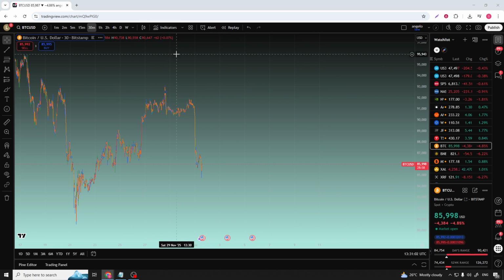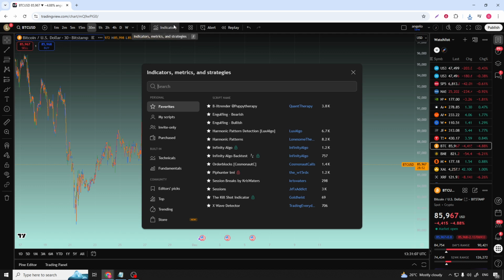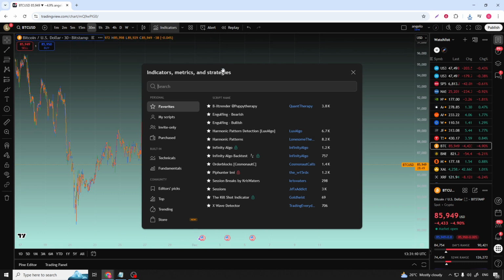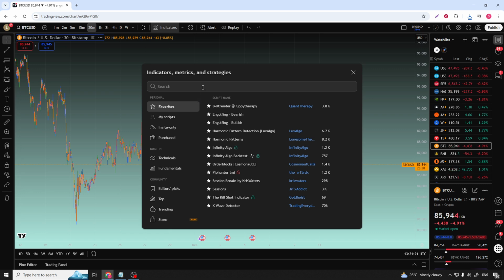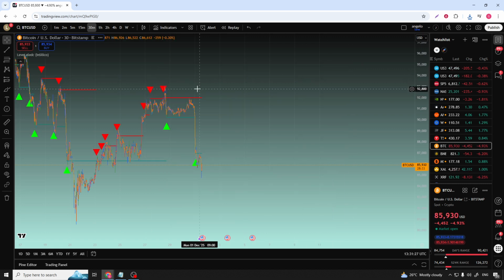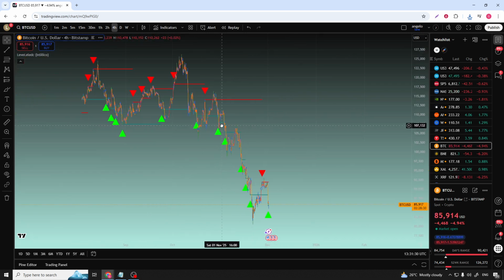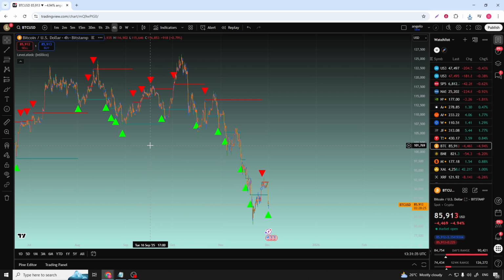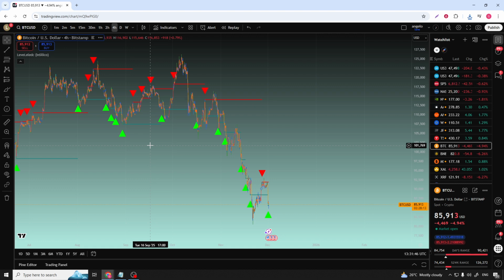How To Add Leledc Levels in Tradingview Pro (Quick And Easy Guide)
Learn how to add Leledc Levels in TradingView Pro and instantly improve your support and resistance analysis. This SEO-friendly tutorial shows you how Leledc Levels automatically map key price zones, helping traders identify high-probability reversal areas and trend continuation points with ease. Perfect for traders who want cleaner charts and more accurate decision-making.
By the end of this video, you’ll understand how to apply, customize, and use Leledc Levels to enhance market structure reading, refine entries, and strengthen your overall trading strategy.